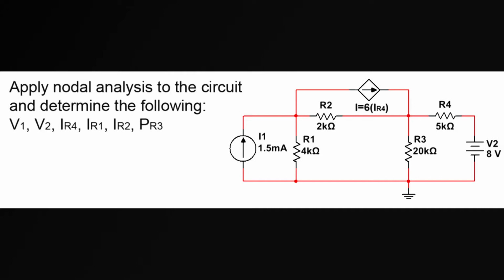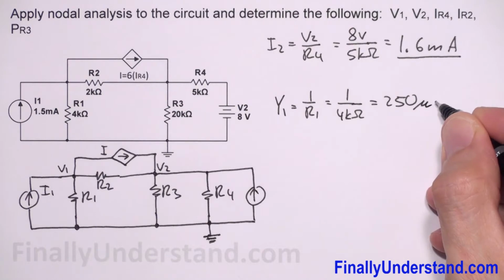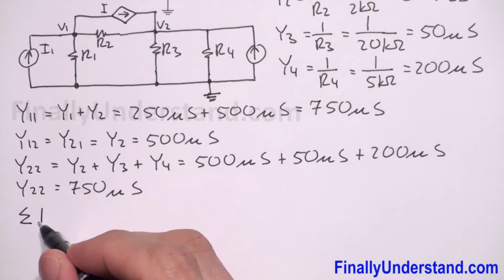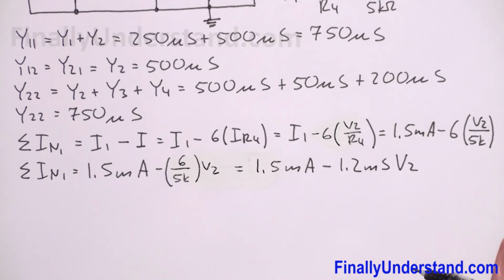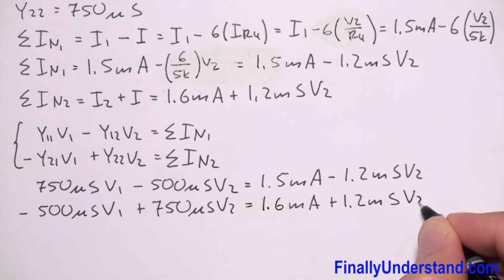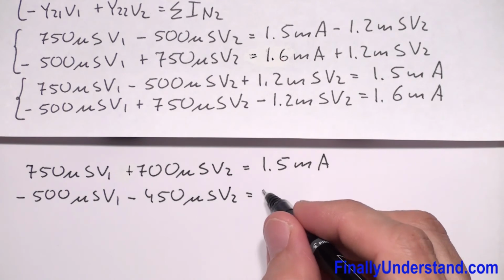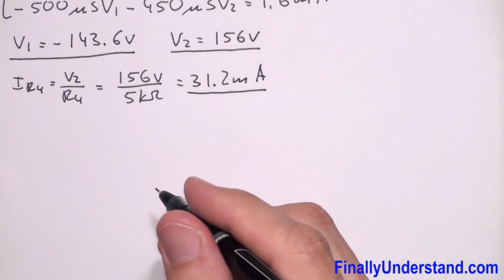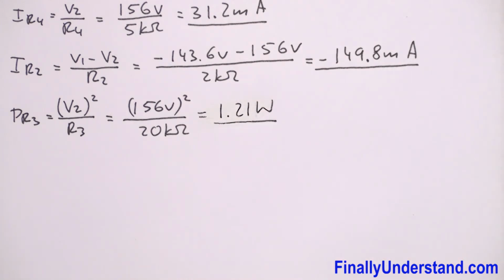Master AC Nodal Analysis | Step-by-Step Circuit Breakdown 05